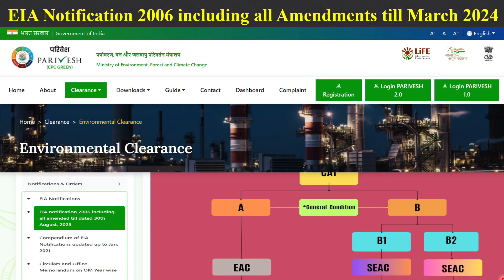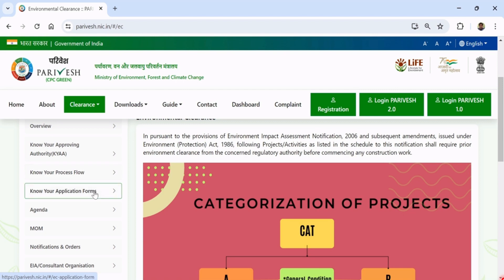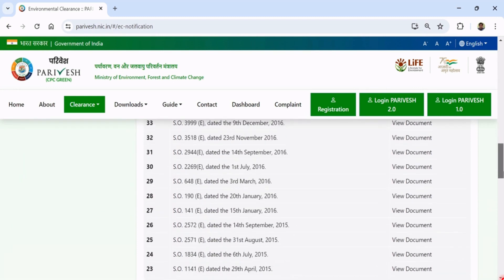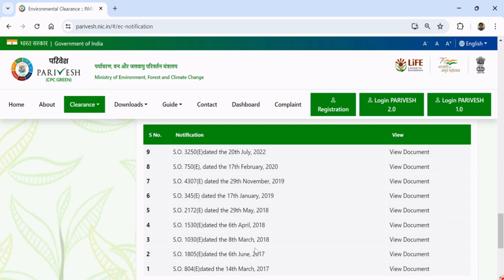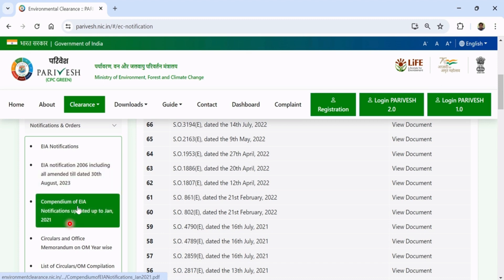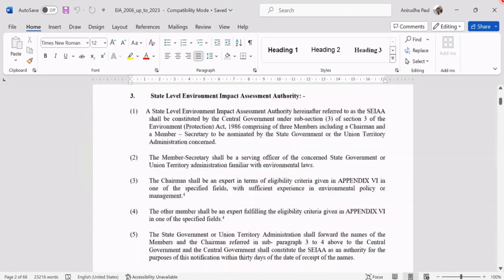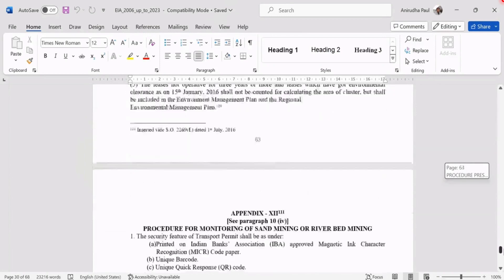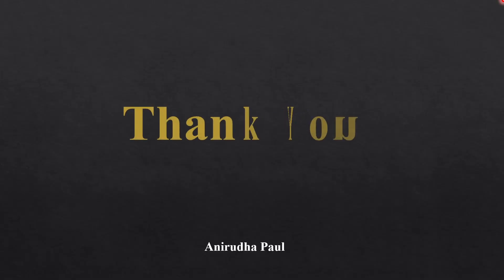94 || EIA Notification 2006 including all Amendments till March 2024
This video will give you the source from where you can get
1. all Gazette of India Notifications  on Environmental Impact Assessment (EIA)
2. All other notifications/circulars/OM related to EIA
3. Single document containing EIA Notification 2006 including all amendments made so far.
4. and many more.